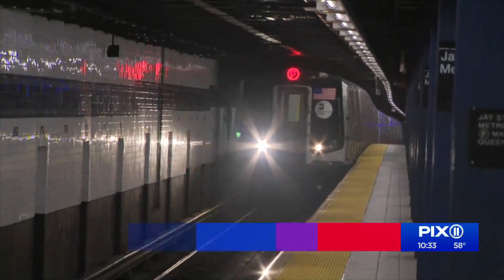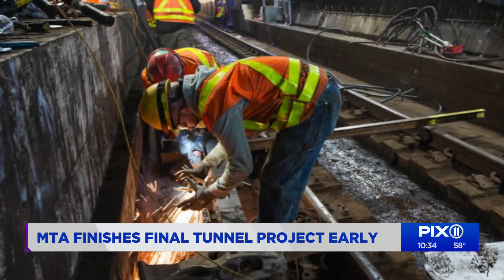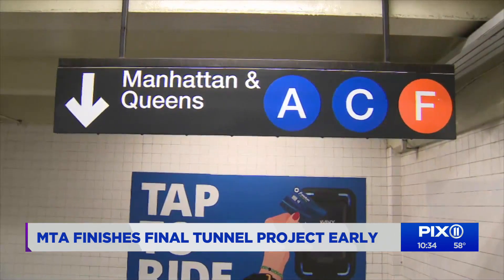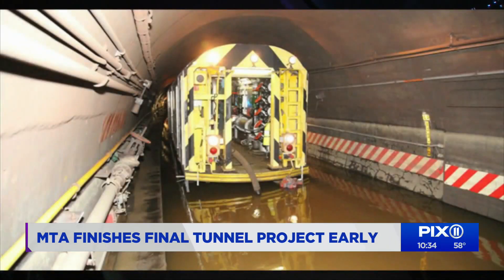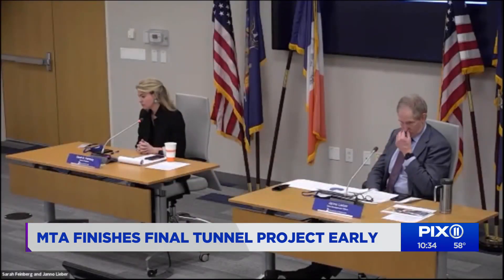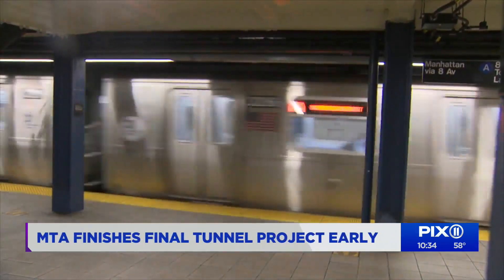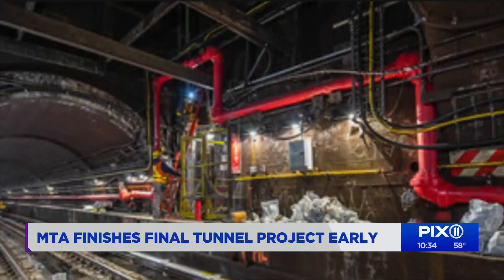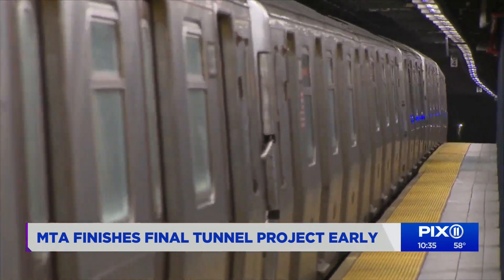MTA finishes restoring final tunnel that was damaged by Superstorm Sandy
One more thing is back to normal along the rails of the New York City Transit System.

MTA officials announced Wednesday that work has been completed on the Rutgers Tunnel. That carries riders of the F train between Lower Manhattan and Brooklyn.